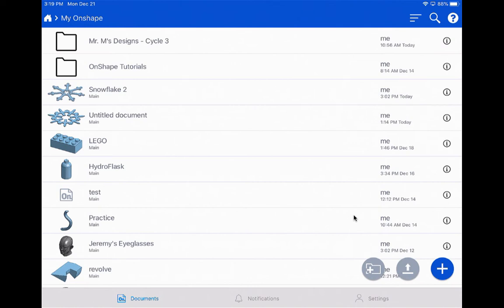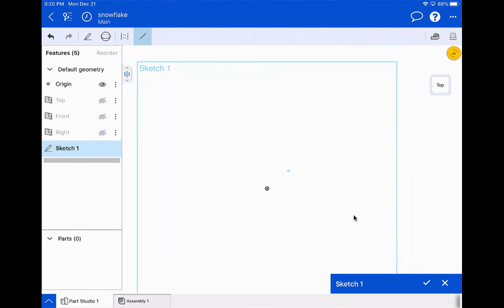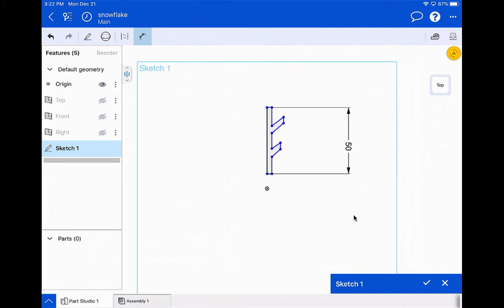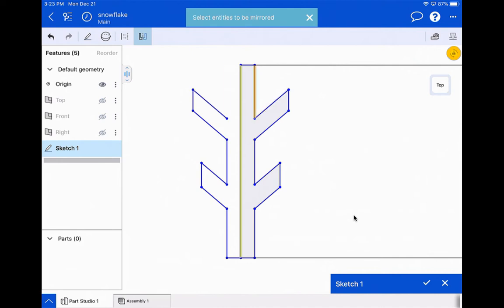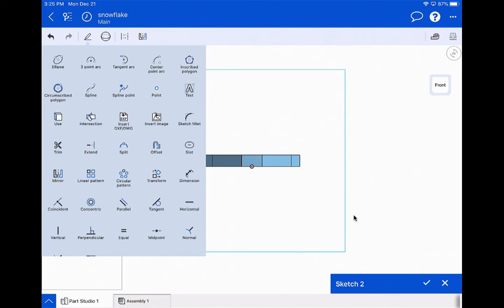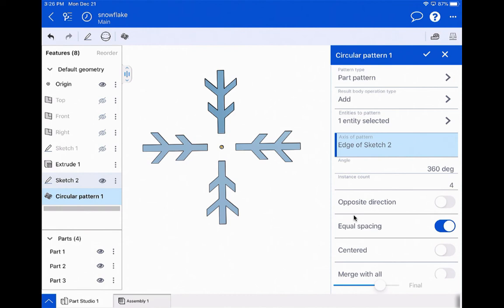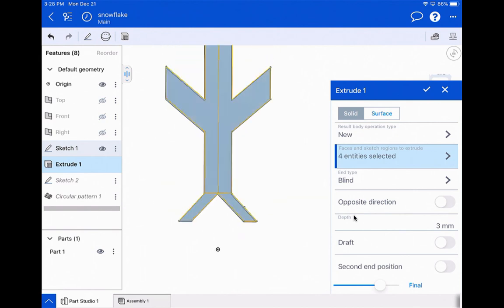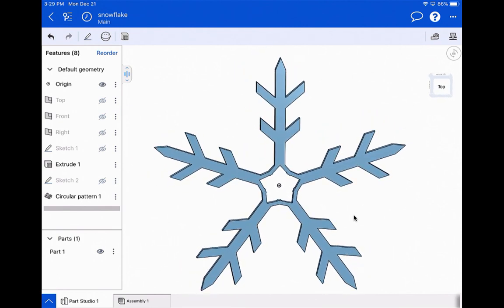How to Design a Snowflake in the Onshape App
Learn how to design a snowflake using the mirror and circular pattern tools.